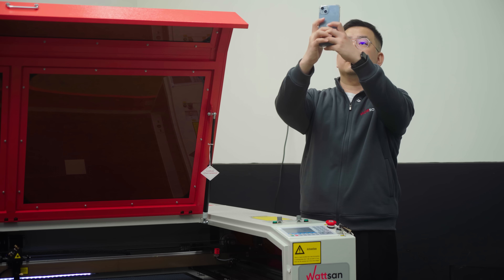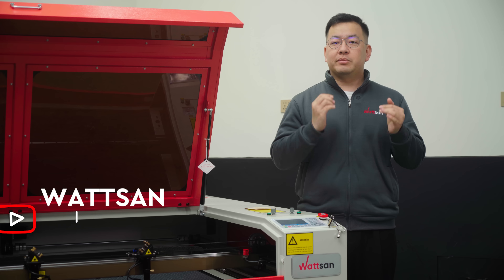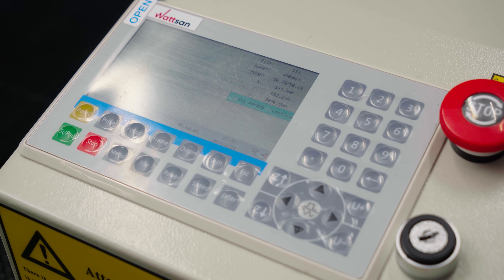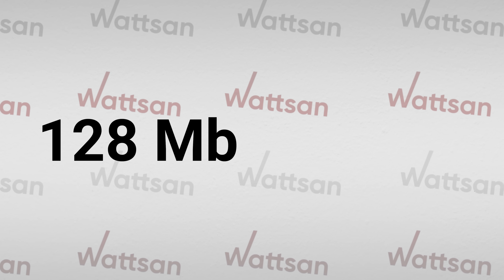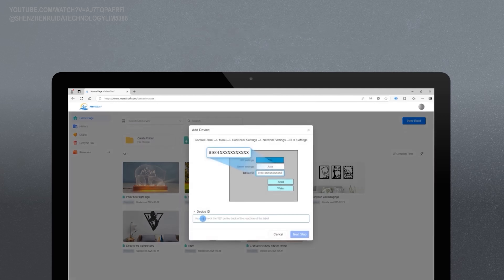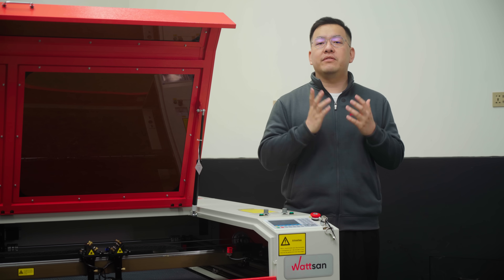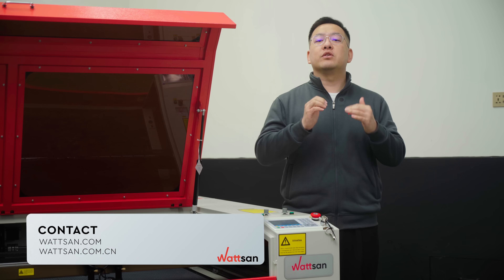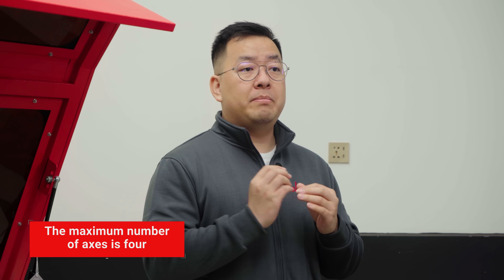CONTROL CO2 LASER MACHINE by PHONE with NEW RUIDA CONTROLLER | Wattsan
Hello, this is Wattsan! You don’t need a PC anymore! Control your Wattsan CO2 laser machine via mobile app with the new Ruida RDC8445S. WiFi, fast USB copy, real-time monitoring, and more! Get ready to revolutionize your laser projects!

00:00 Hello, this is Wattsan
00:33 General
01:00 USB copy speed
01:10 Memory
01:21 Wi-Fi module
02:22 What else?
03:00 See you next time!